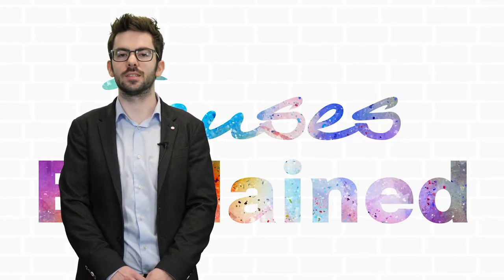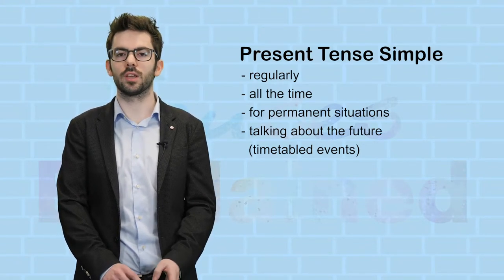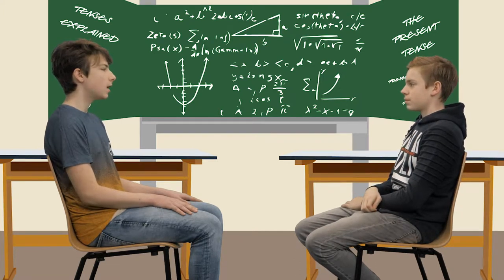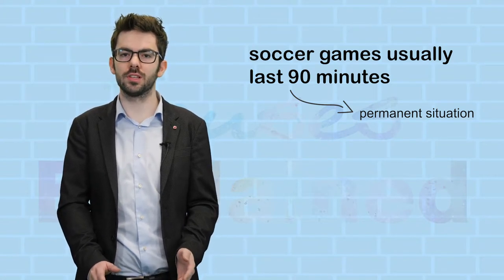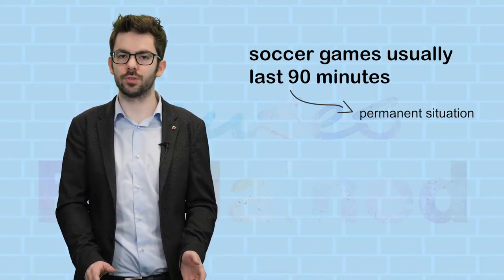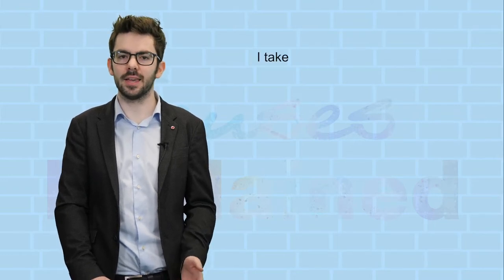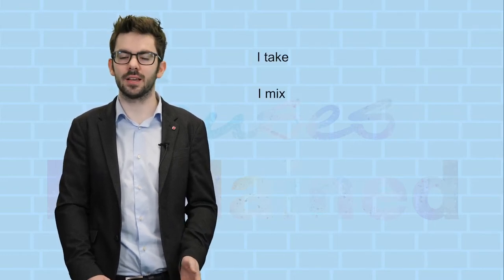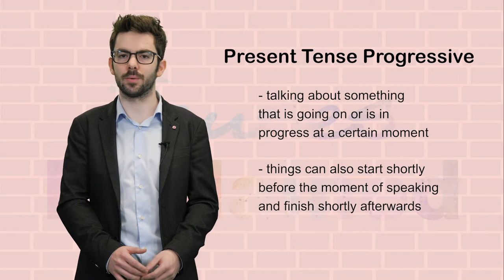Tenses Explained 01 Present Tense